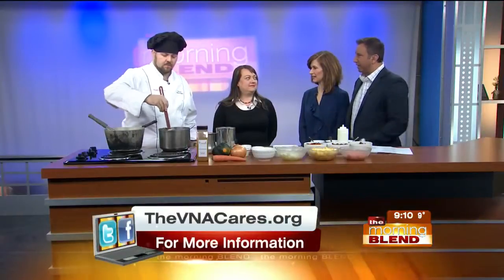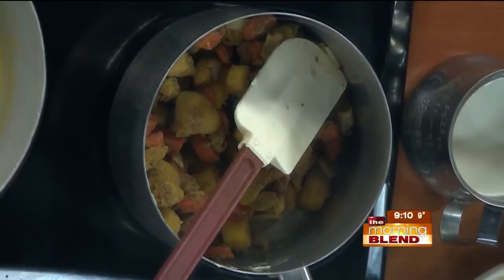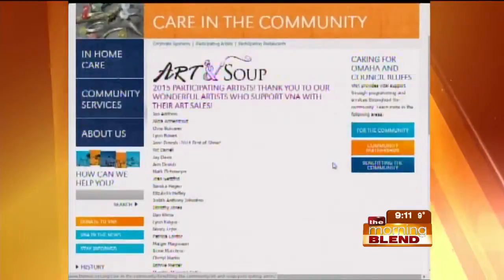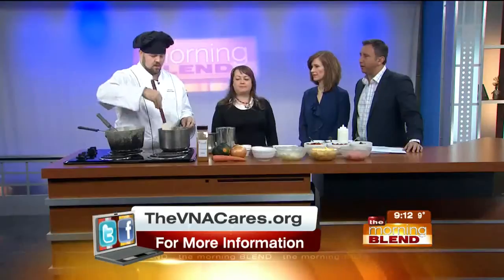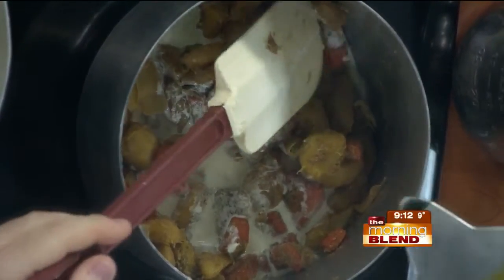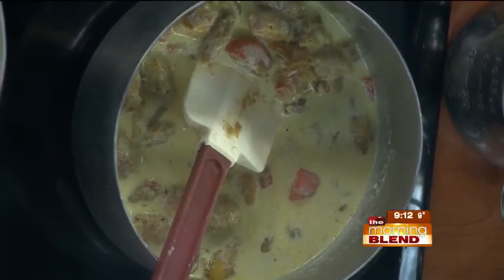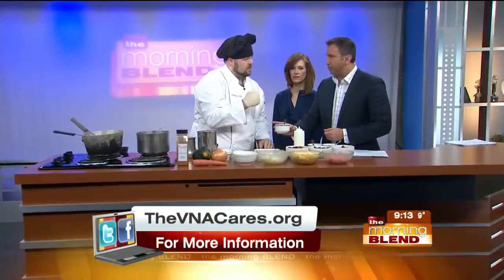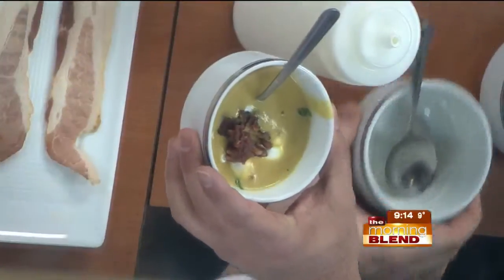Visiting Nurses Association 2-12-15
Caryn Hohnholt, Vice President of Fund Development of the Visiting Nurse Association, and chef Tim Curry from Ameristar Casino join us to talk about the upcoming 18th annual Art and Soup fundraiser. The event will feature some of the most delectable soups, breads, and desserts served by the best chefs and restaurants of the area, as well as pieces by local artists that are available for viewing and purchase!

Visiting Nurses Association